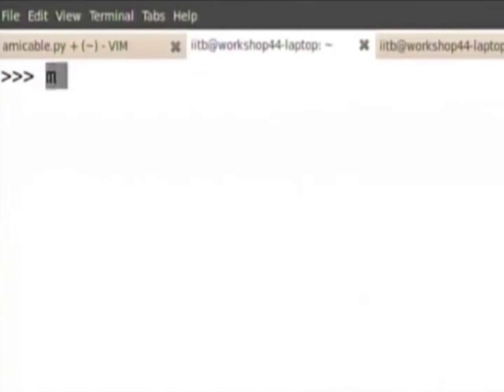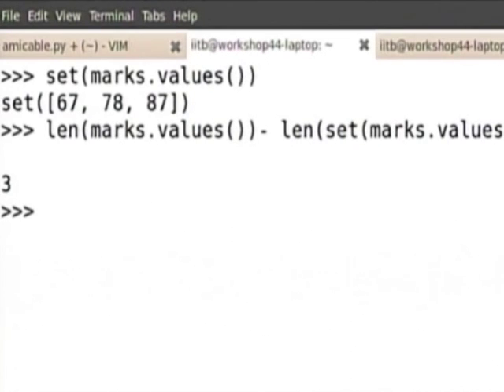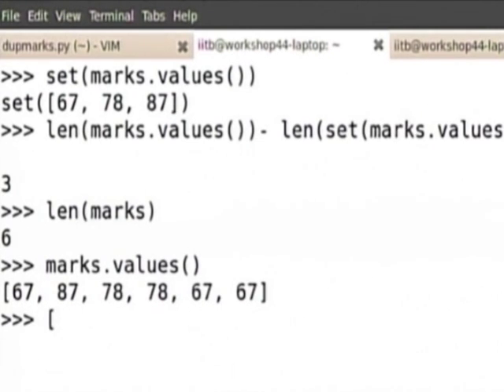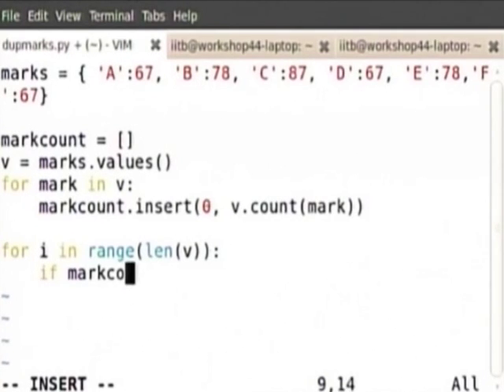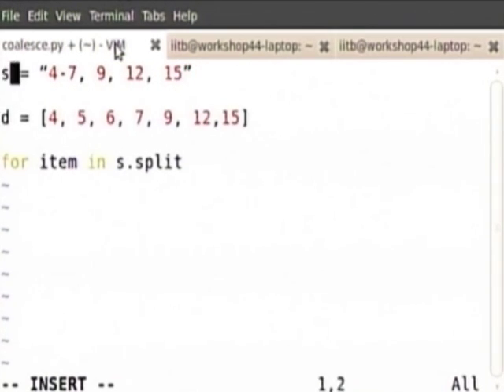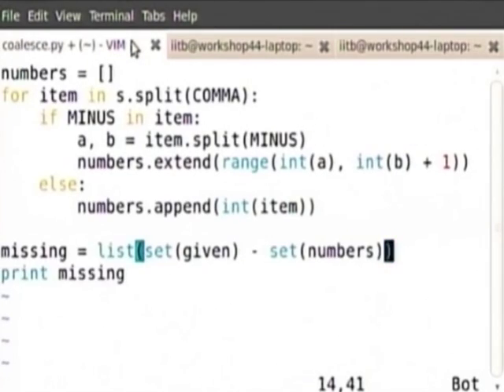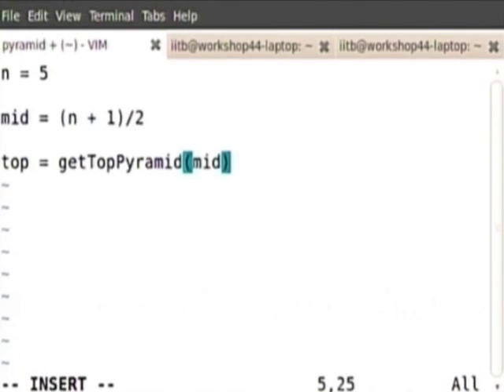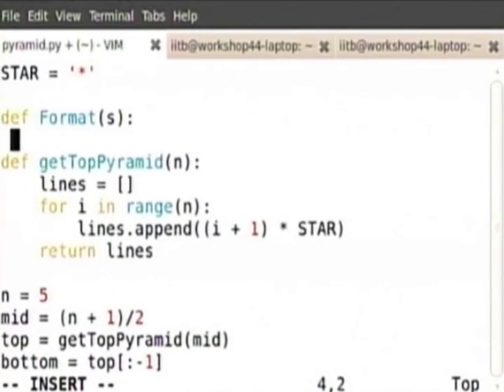SDES M L6D Problem solving Session Part II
This is Part D of 6th session of Software Development Techniques for Teachers of Engineering and Science Institute workshop arranged for teachers. It was delivered by Mr. Asokan Pichai from IIT Bombay.

In this session he asked various questions to the teachers who participated at various remote centers and he also talked about the given ""a dictionary of the name of students and their marks"", identifying how many duplicate marks are there and what are these.

The syntax used in the video title is as follow:
SDES – Software Development Techniques for Teachers of Engineering and Science Institute
L6D – Lecture 6D

This Software Development Techniques for Teachers of Engineering and Science Institute workshop was conducted from November 5 to December 4, 2011 under T10KT project, sponsored by NMEICT, MHRDA Government of India, New Delhi